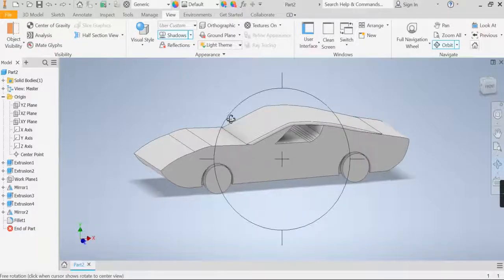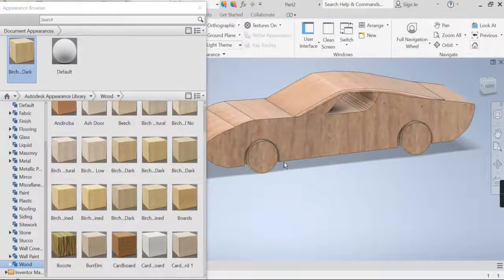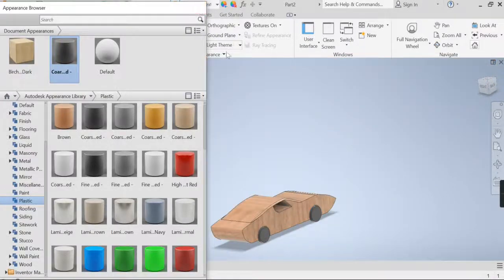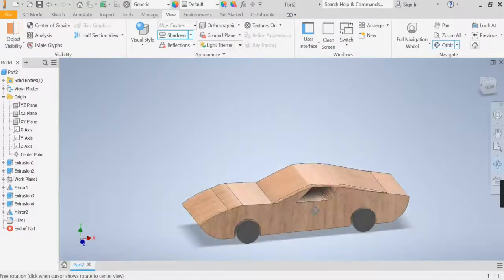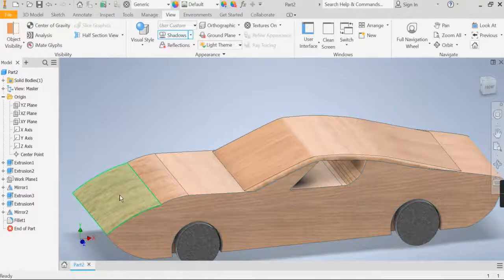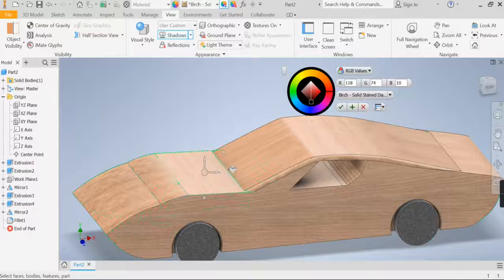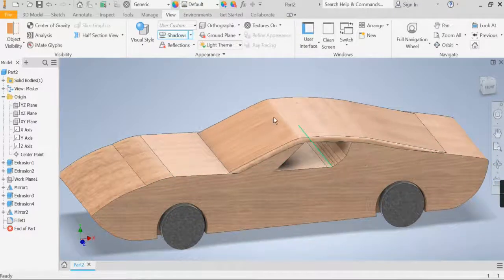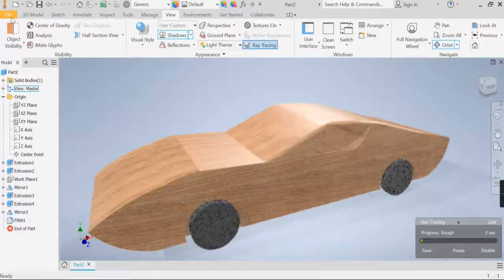Video 4 toy car task Autodesk Inventor Skill builder adding & editing colour + rendering